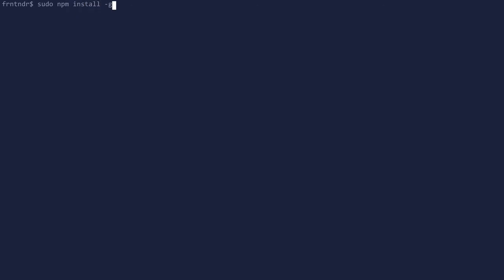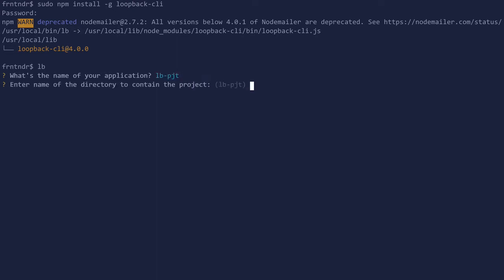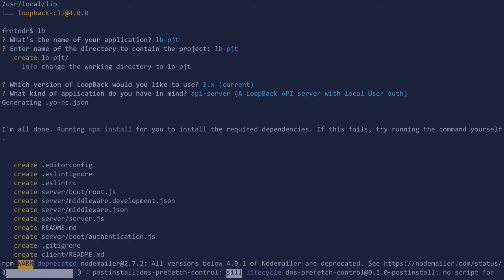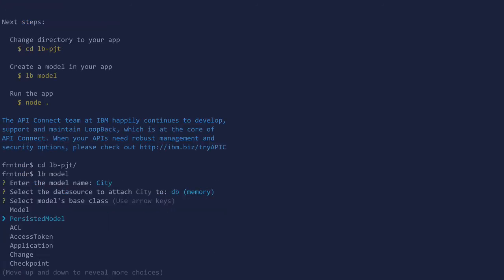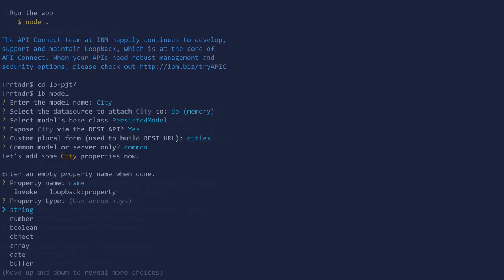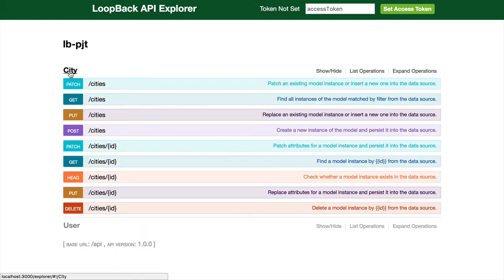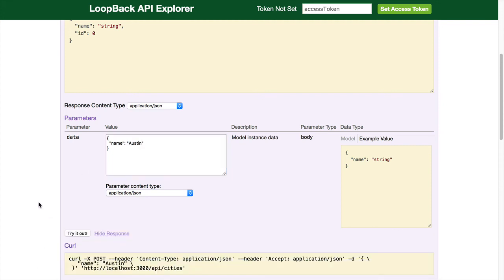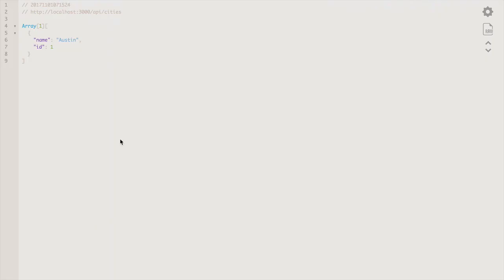LoopBack.io Build REST APIs in under 2.5 mins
Get started with LoopBack API framework. Create REST API End points in under 2 and a half minutes.